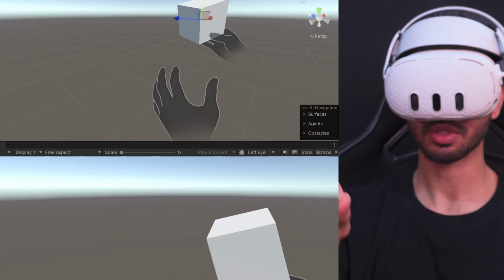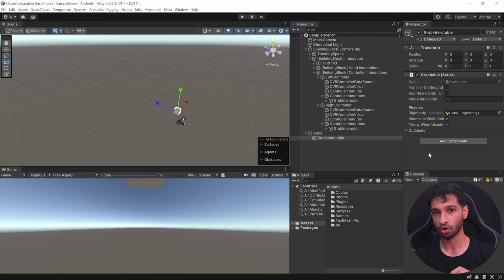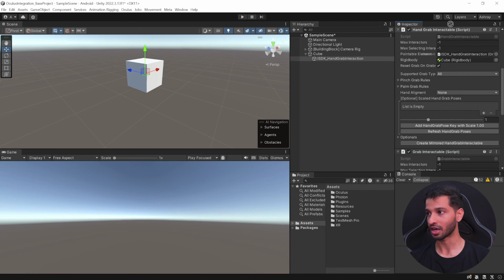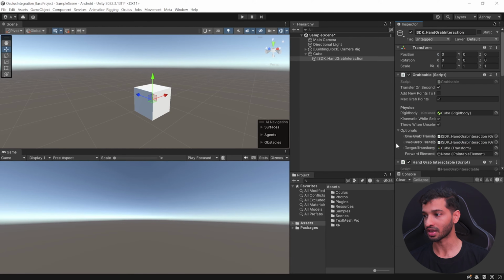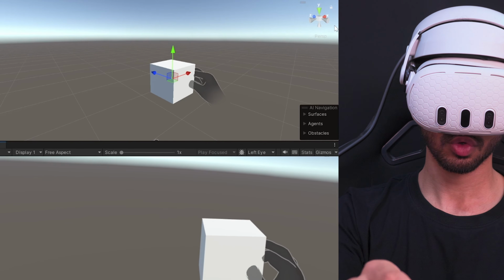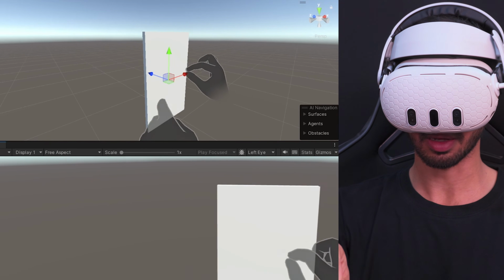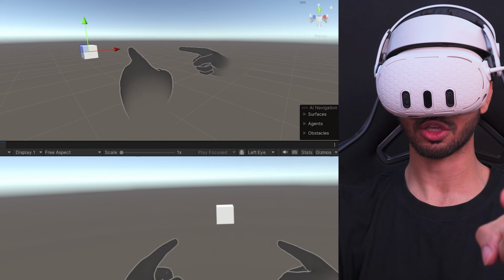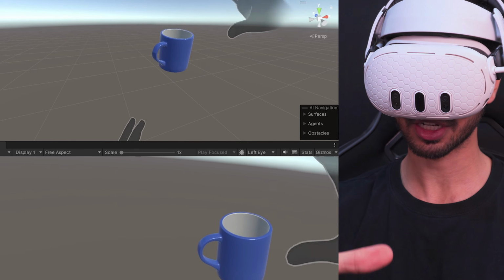VR Basics: Grabbing Objects | Meta SDK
00:00 Introduction
00:38 Scene Setup (Must Watch)
03:20 One Hand Grab Interaction
04:18 Two Hand Grab Interaction
05:05 One Hand Grab, Two Hand Scaling
06:37 Grab Interaction Constrained to a Plane
07:51 Rotation Grab Interaction
09:29 Distance Grab Interaction
11:21 Touch Grab Interaction
13:05 Conclusion